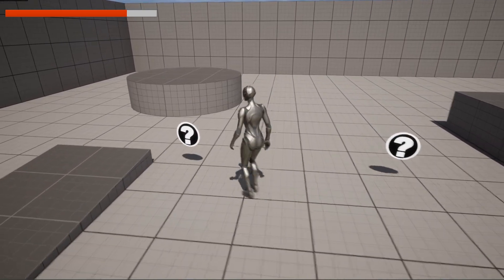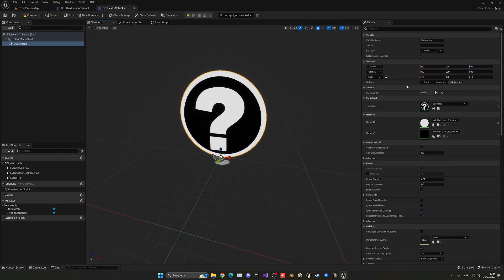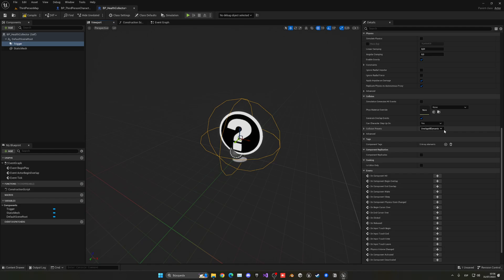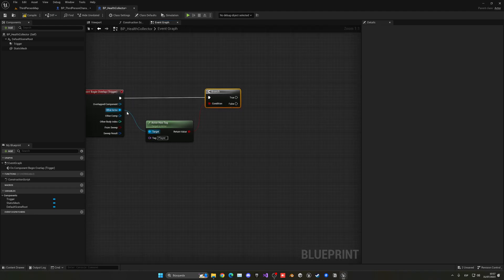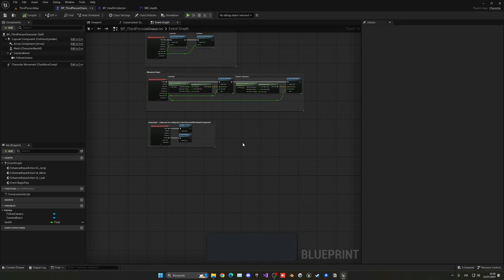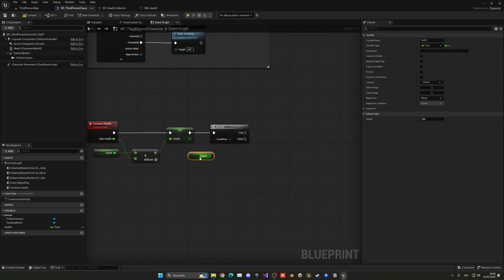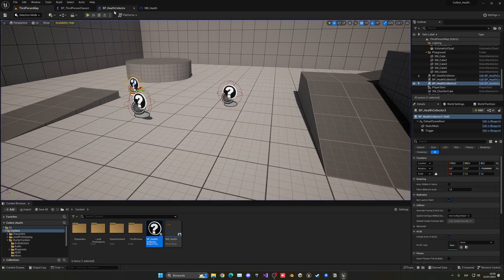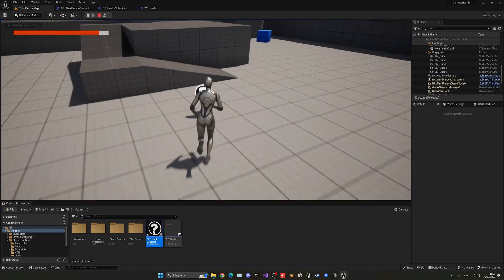How to Pickup Health Collectables in Unreal Engine 5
Hello guys, in this quick and simple tutorial we are going to learn how to pickup health collectables in Unreal Engine 5.